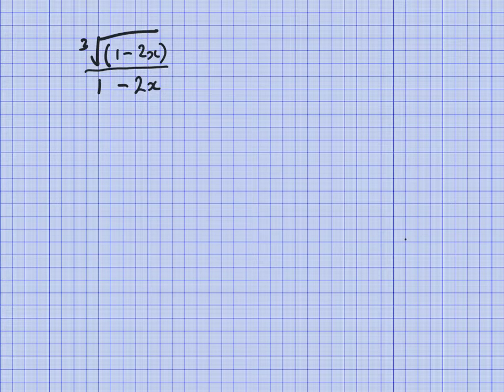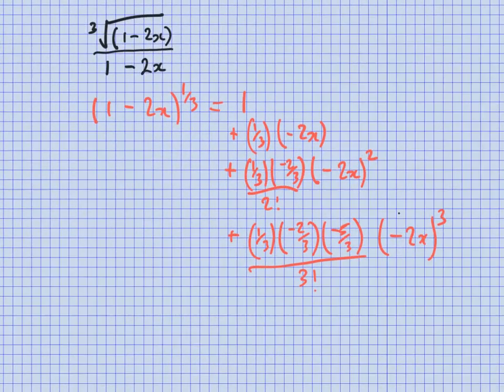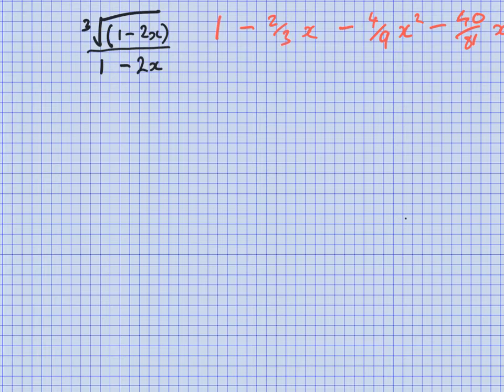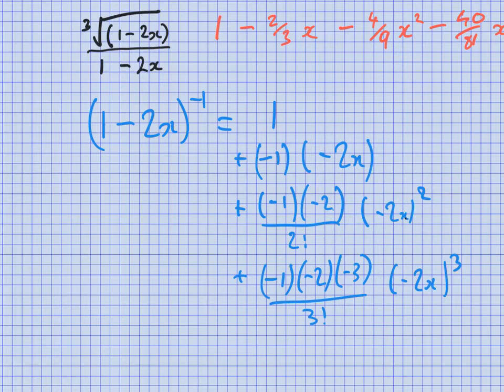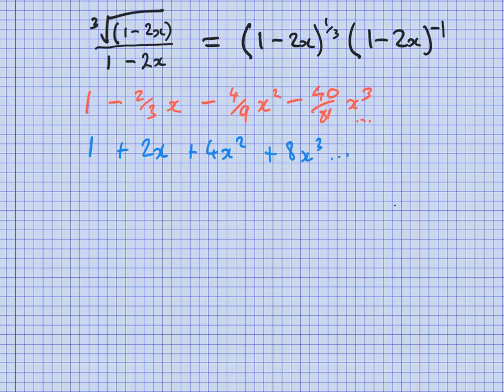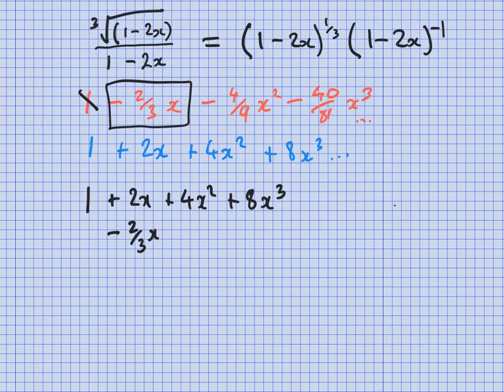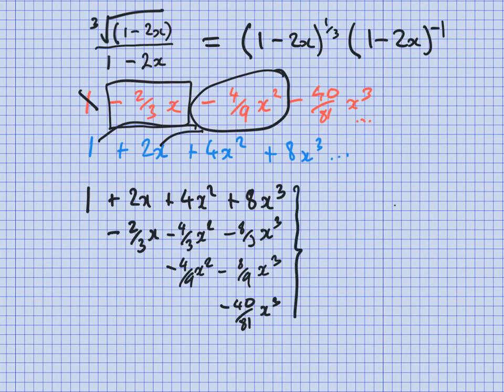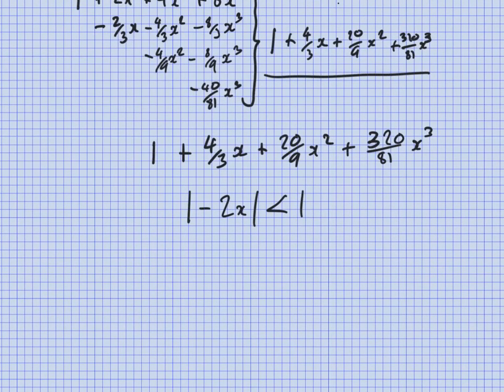Binomial Expansion - ex4a q3f